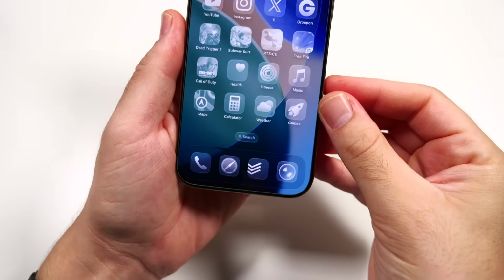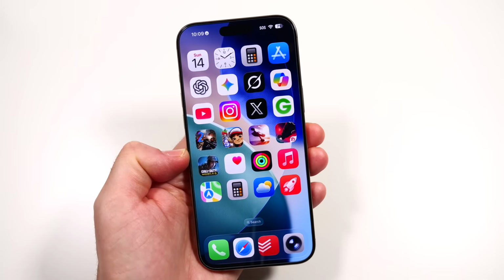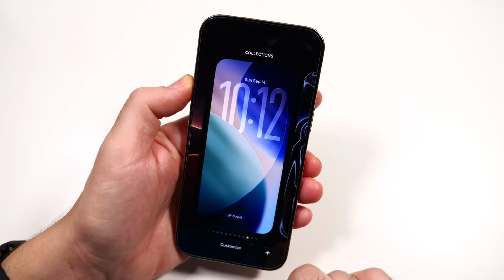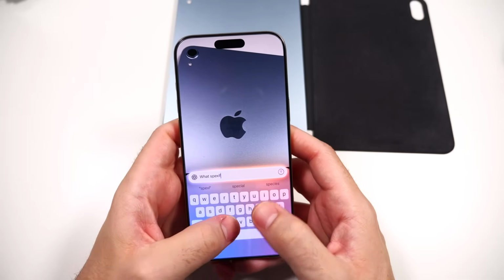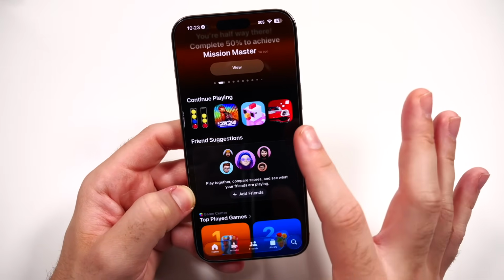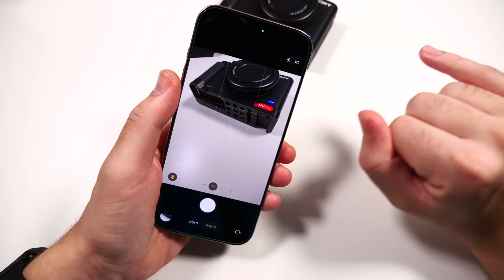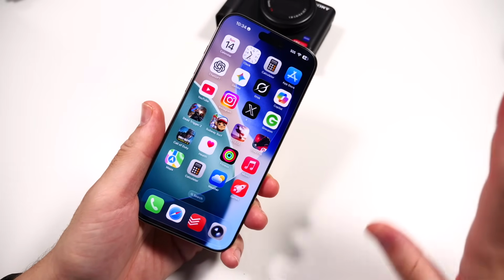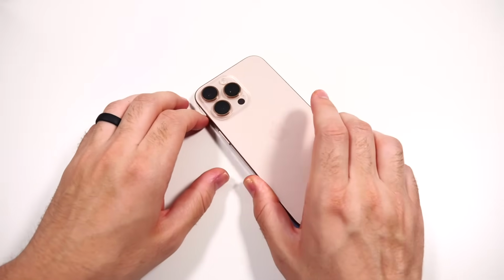iOS 26 is Here - Everything You Need To Know!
iOS 26 is Here - Everything You Need To Know! iOS 26 has officially arrived, and it's packed with new features, performance upgrades, and smart updates you’ll want to know about. Whether you're excited for the redesigned interface, enhanced privacy settings, or deeper AI integration, this update brings real changes to how your iPhone works. In this video, we break down everything you need to know — from the biggest visual changes to the hidden tweaks under the hood. If you're wondering whether to update now or wait, this guide will help you make an informed decision.

iPhone 16 Pro Max
iPhone 16 Pro